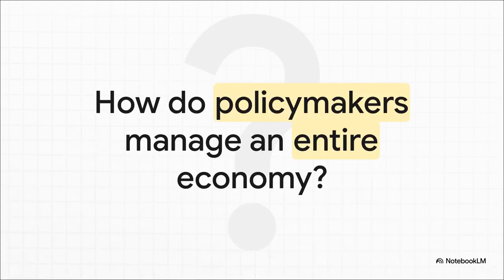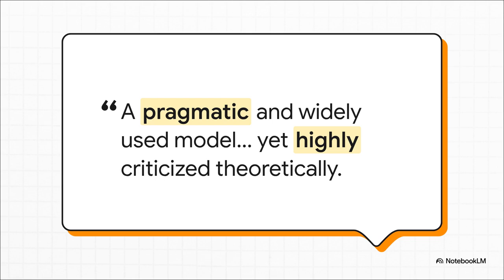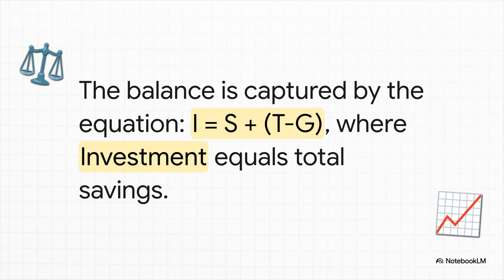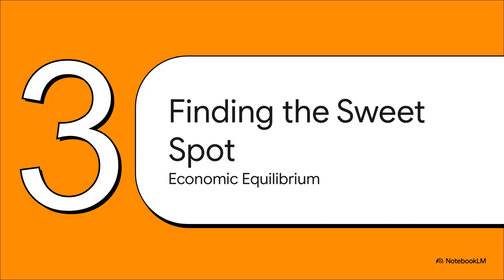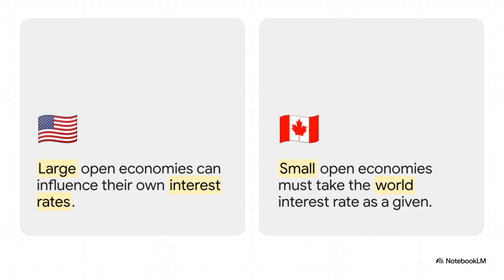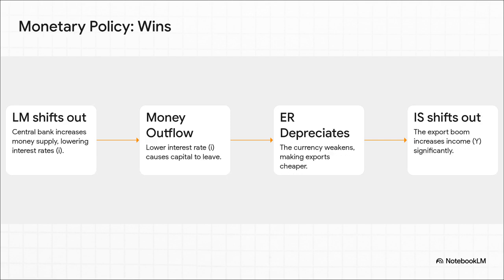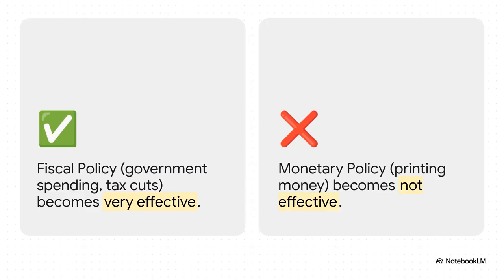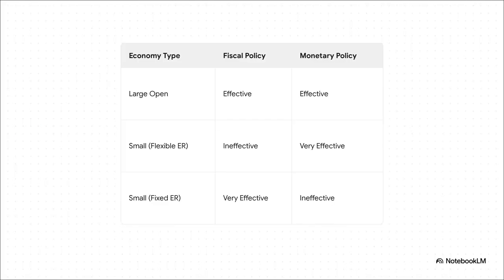The IS LM Model